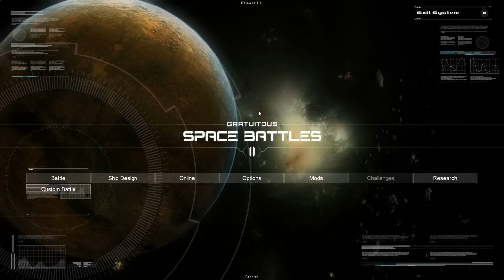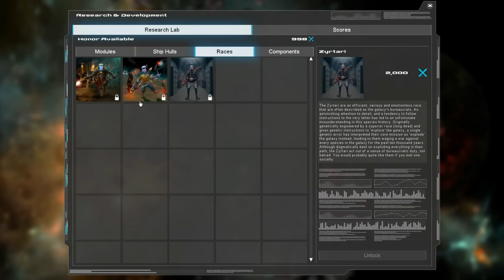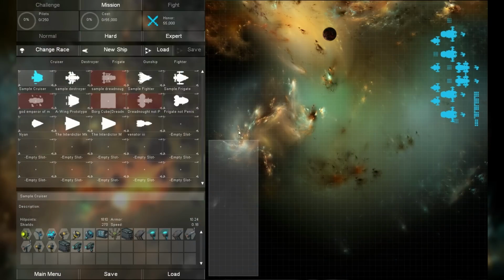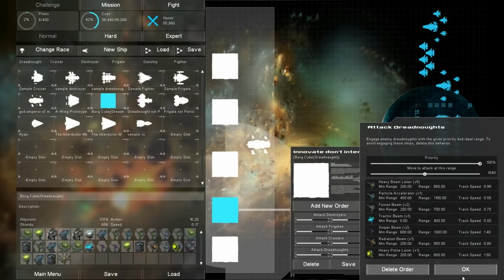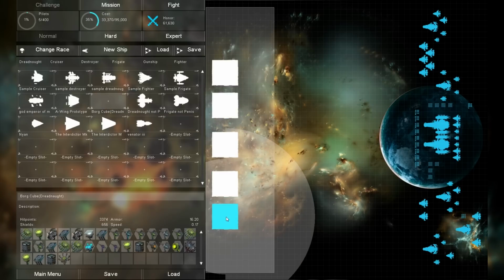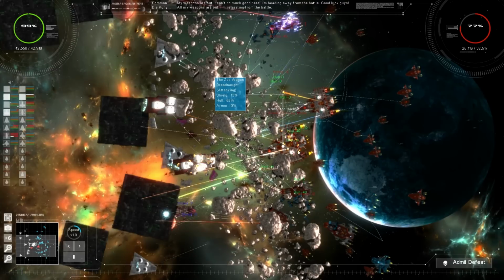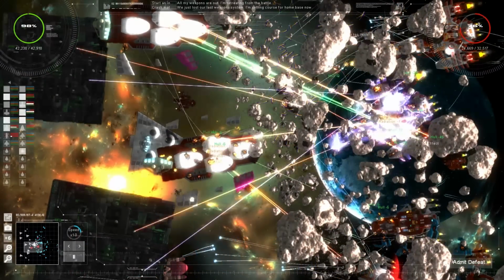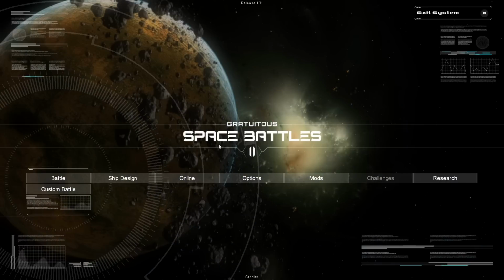Gratuitous Space Battles 2 Gameplay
Hello guys welcome to Gratuitous Space Battles 2, in this video will show off Gratuitous Space Battles 2 gameplay and all the silliness that you can do in the game!